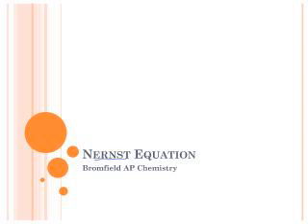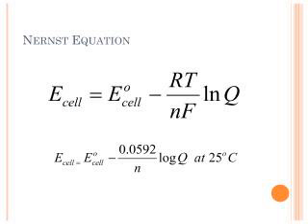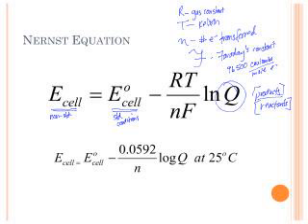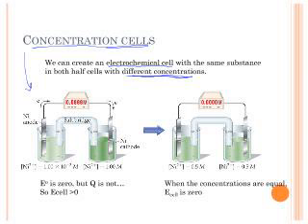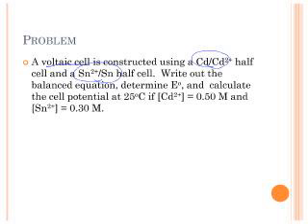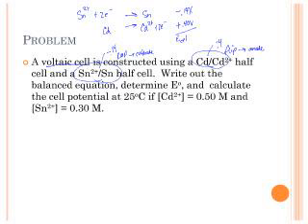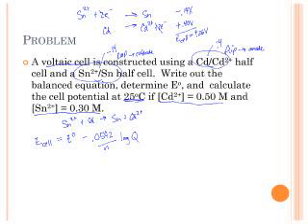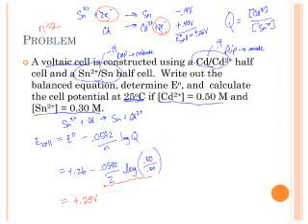The Nernst Equation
Use the Nernst equation to calculate cell voltage at non-standard conditions!